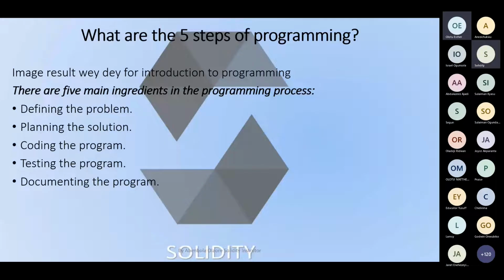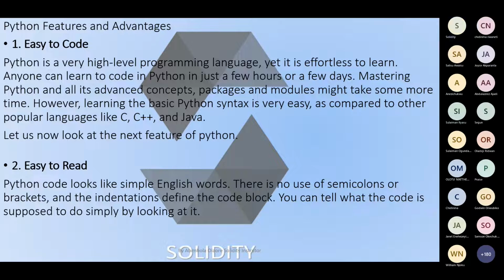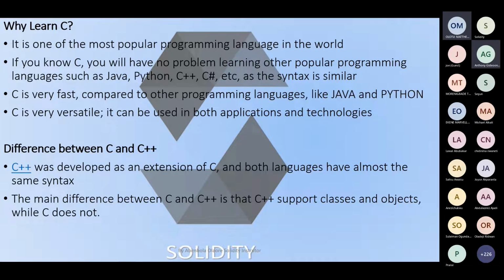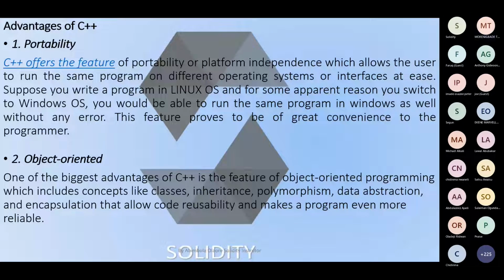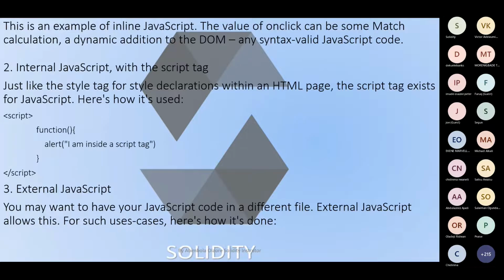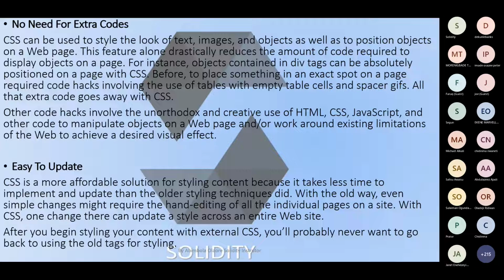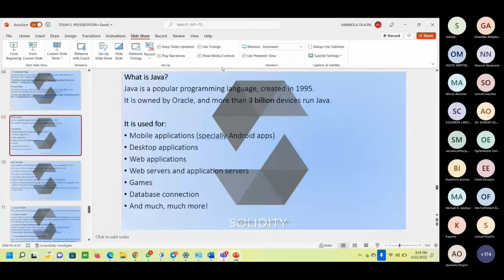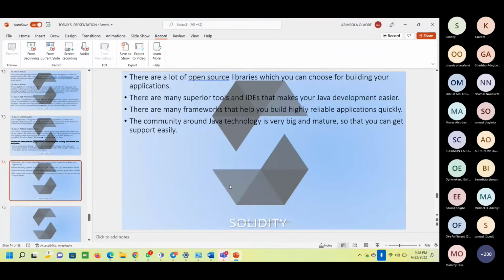Solidity Programming Class Wednesday 22nd June, 2022